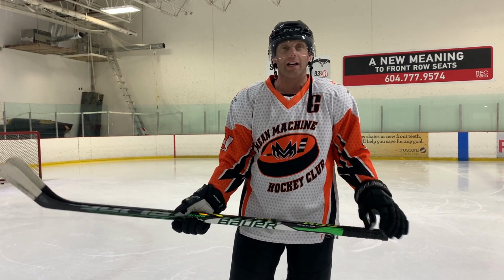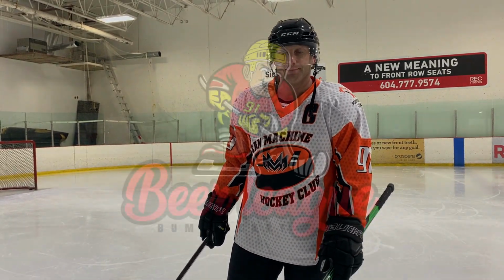P28 vs P90TM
Comparing the two curves had me struggling to notice a difference and question why CCM would ditch a curve like the P30 which is quite different than other offerings to bring in such a similar curve to the P28 in the P90TM